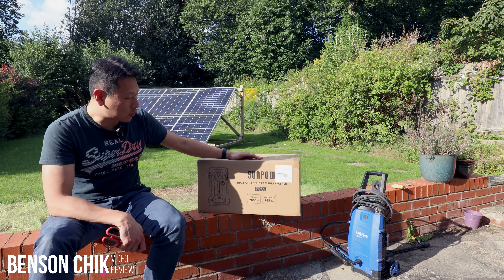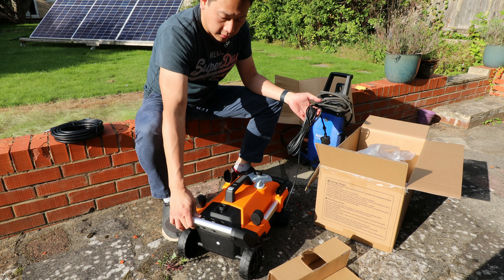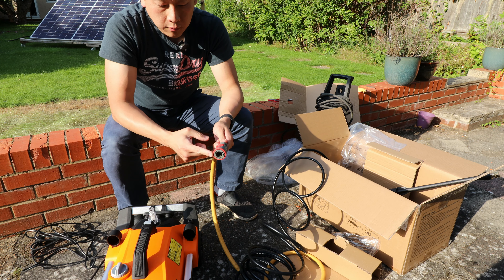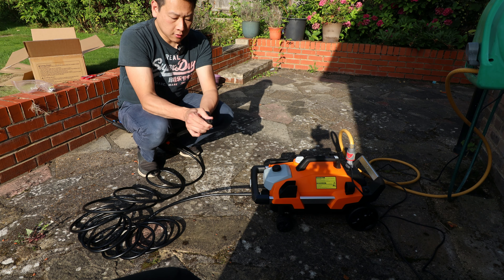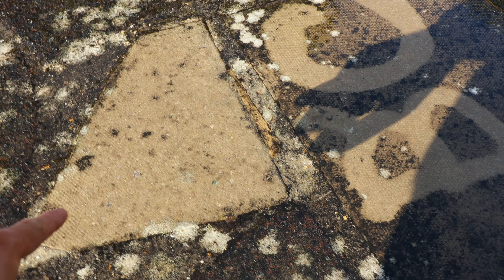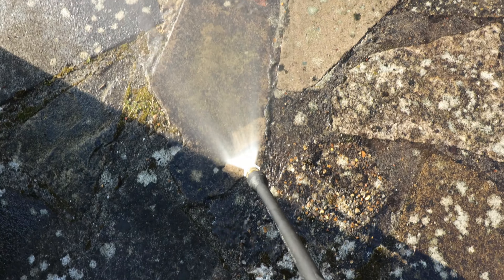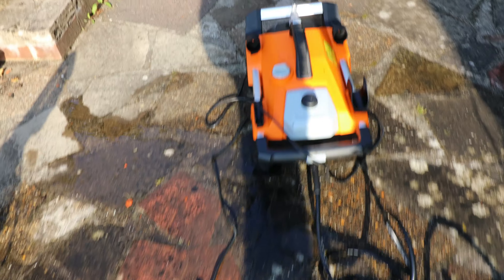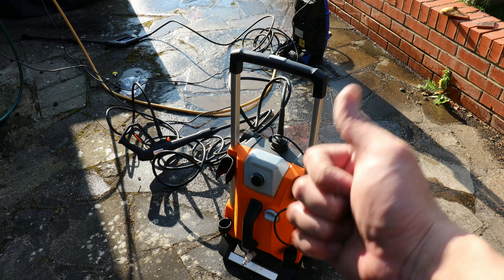SUNPOW High Pressure Jet Wash HP1172 review by Benson Chik 165 Bar for less than £150, really?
165 Bar(Max), Flow 480 L, 360° Steering Design for less than £150? too good to be true? Lets find out

Real PSI: 2000 W
Real GPM: 2.0 GPM
Hose Length: 8m
Water Temperature: 0-40℃
Safety Features: Total Stop System, Safety lock, IPX5 waterproof protection
Featured accessories: 4 Wheels, 5 quick-connect spray nozzles, Onboard Detergent Tank